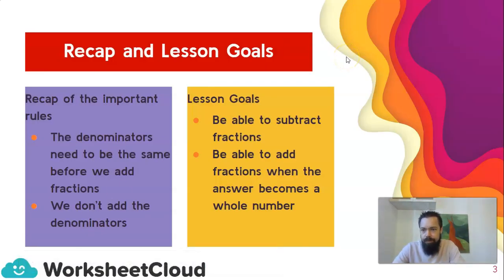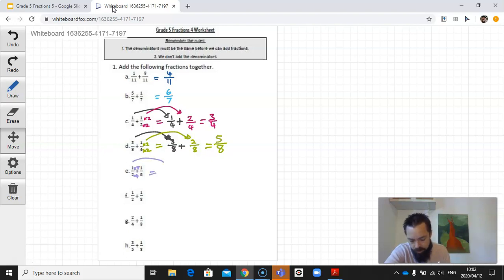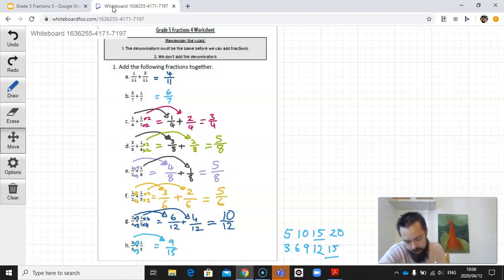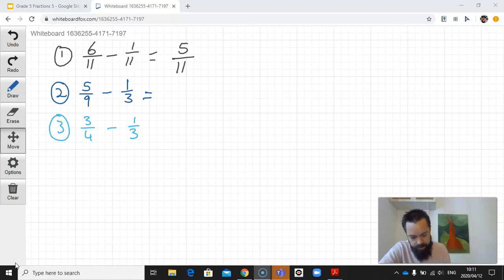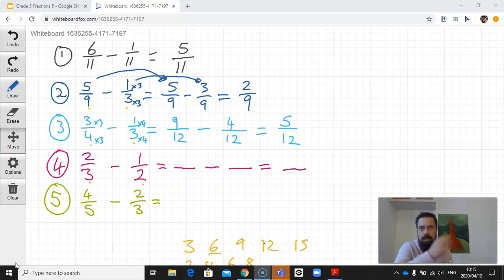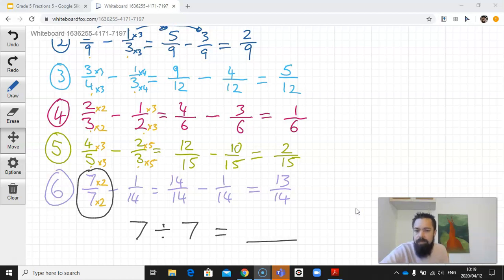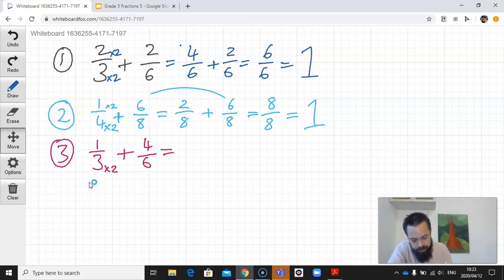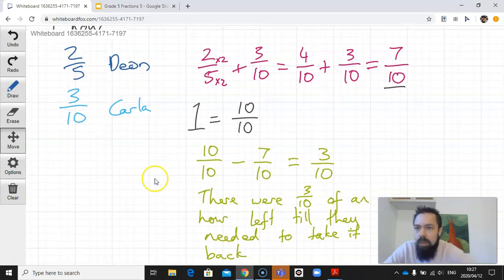Grade 5 - Mathematics - Subtracting Fractions / WorksheetCloud Video Lesson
In this Grade 5 Mathematics video lesson we will be teaching you about Subtracting Fractions.